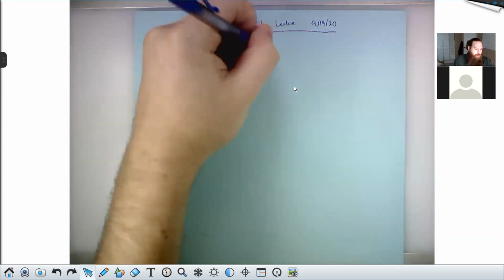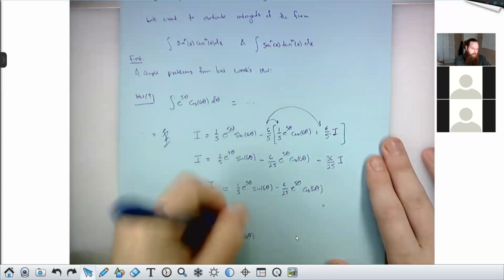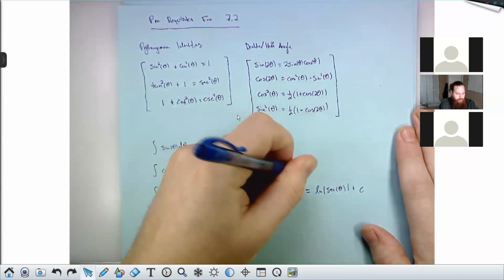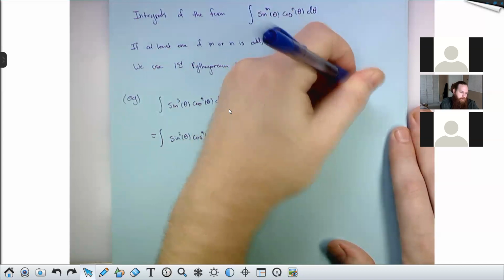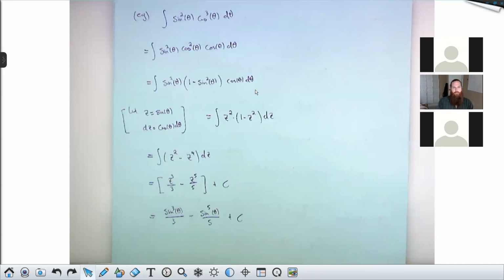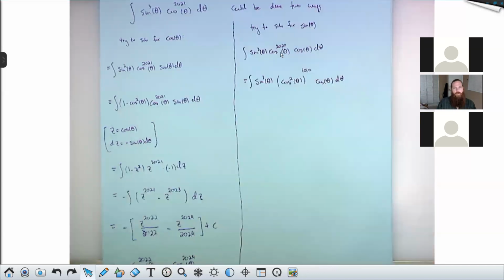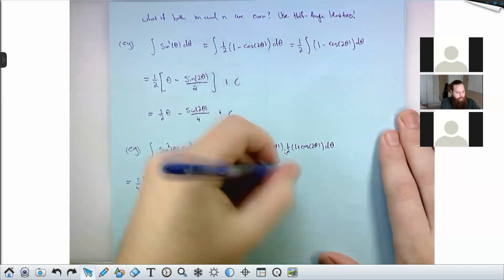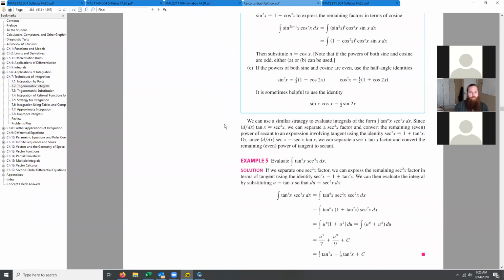MAC2312.001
Section 7.2 on Trig Integrals (powers of sine times powers of cosine)